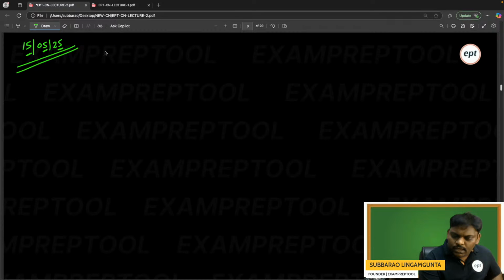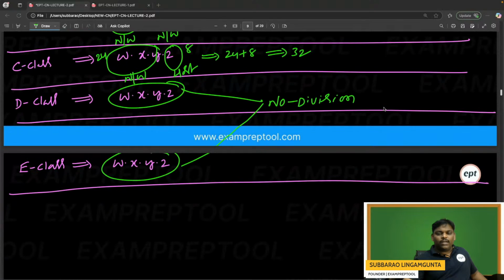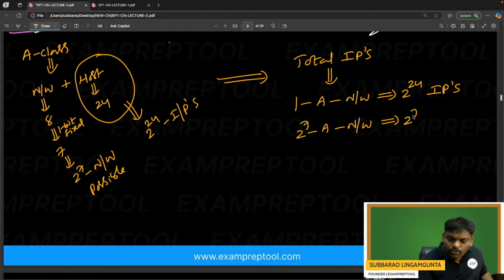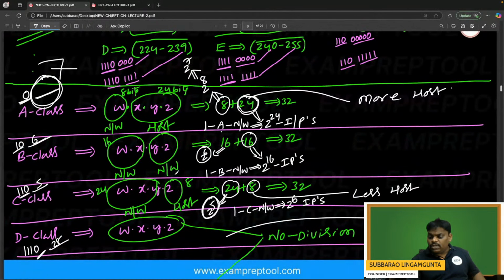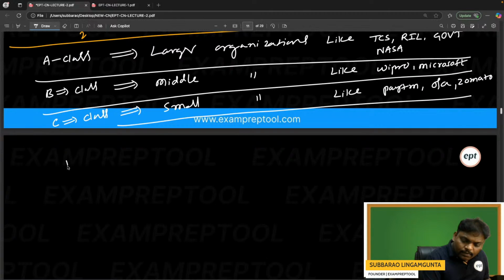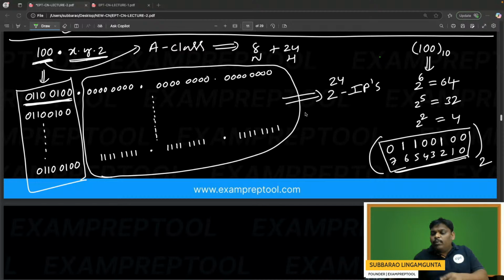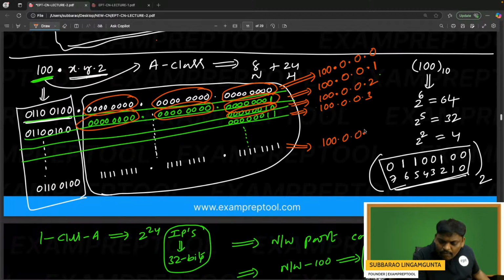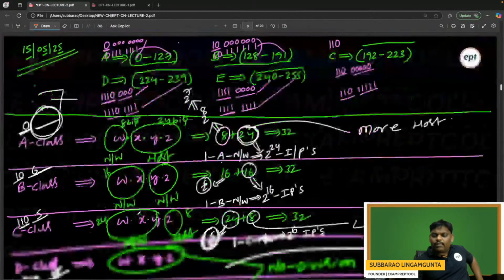Computer Networks Full Course | Lecture - 3 | GATE DA & CSE | IP-Addressing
Welcome to ExamPrepTool’s New Batch for GATE CSE and GATE DA  2026, 2027 aspirants 🚀
 🎓 GATE CSE - Computer Networks | Lecture 2 : IP- Addressing Part-1
📚 Free Online Class by Subbarao Lingamgunta “Reddy Sir”
🔹 IIT Bombay Alumni | Founder of ExamPrepTool

Welcome to the first lecture of our Computer Networks series for GATE CSE aspirants! In this session, Reddy Sir will introduce you to the foundational concepts of computer networks — a crucial subject for GATE, PSU exams, and interviews.

Real-world applications of networking

Importance of networking in competitive exams

Top-quality teaching by IIT Bombay Alumni

Crystal-clear explanations with real-life analogies

Designed specifically for GATE CSE preparation

🆓 FREE Classes | High-Quality Content | Exam-Focused Approach